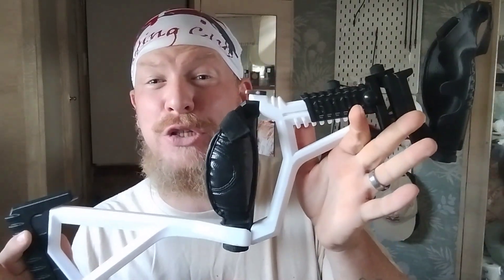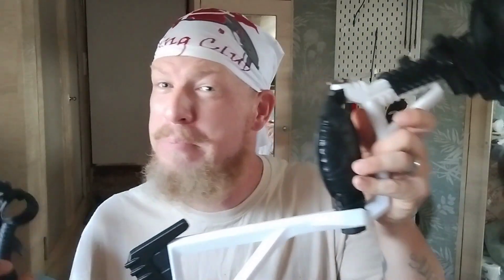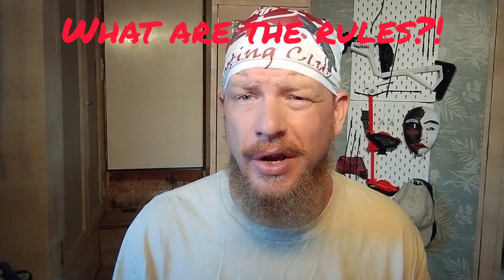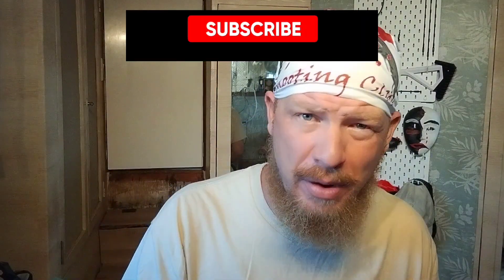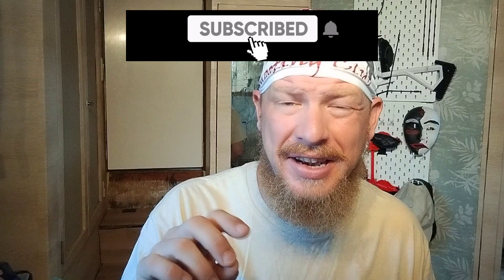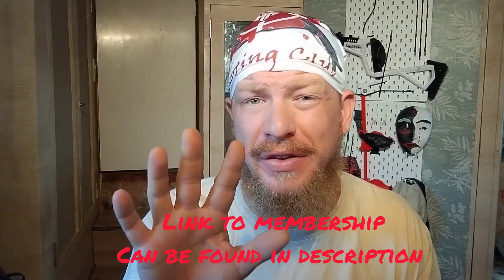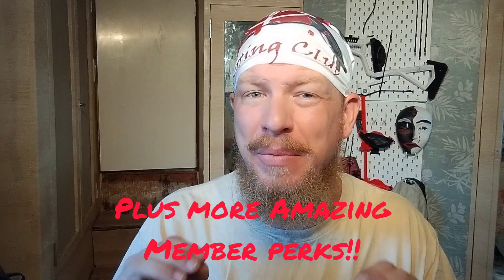Win the Ultimate VR Accessories for Quest 3! Enter Now!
Join our exciting giveaway and win top-notch VR accessories for Quest 3! We’re giving away a Tomahawk VR stock and three copies of Contractors Showdown to four lucky winners. Plus, if we hit 50 entries, we'll add two additional Butcher VR stocks by Skol VR! To enter, follow these simple rules:

1. Like this video.
2. Comment on something you are excited about in the FPS VR gaming industry.

 and

For our club members, we're also giving away two $25 Meta gift cards! Not a member yet?

Our VR accessories for Quest 3 will elevate your gaming experience to a whole new level. Whether you're into battle royales or intense FPS games, these VR accessories for Quest 3 are designed to enhance your accuracy and immersion. Don't miss out on your chance to win these incredible VR accessories for Quest 3!

The giveaway ends on August 2nd at 5:00 p.m. Eastern Standard Time. Catch the live drawing at that time to see if you won. Good luck, and stay frosty!

🎮Jump into the action on our VR Gamer Discord! 🕶️ Explore new & trending VR FPS games, share tips, and team up for epic gameplay. Connect now: